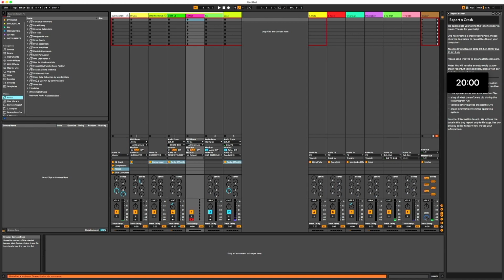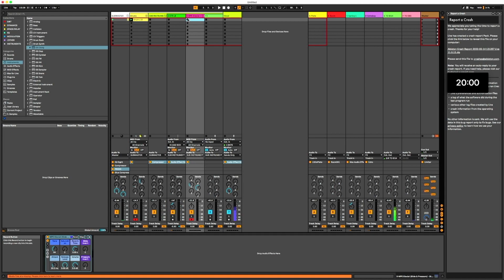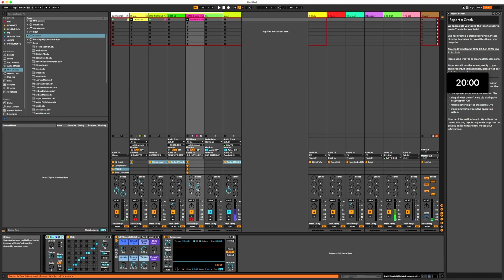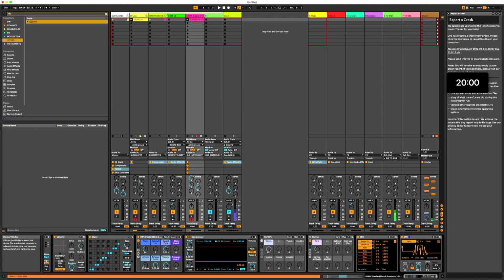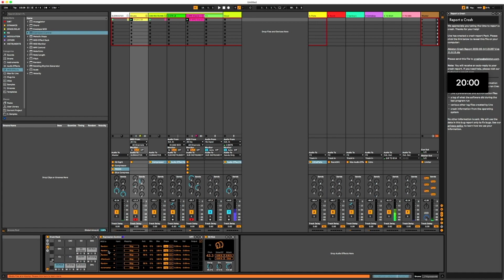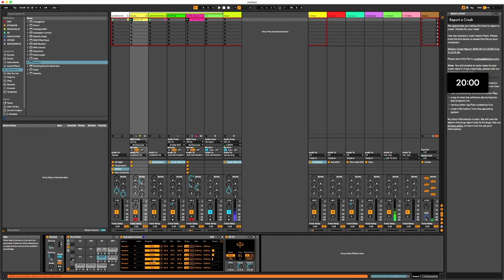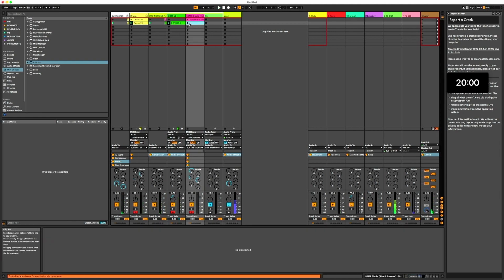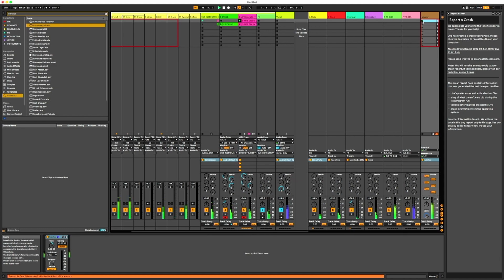How to Create Evolving Floating-Points Style String Sounds!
Here I'm using Ableton's LFO's, Random, Velocity, Scale, and other MIDI effects to create stuttering, always changing string sounds that can add excitement to a production.

If you liked this and would like to schedule a private online lesson, check out my Lessonface profile here:

Inspiration for the drums in this video comes from Ned Rush's amazing work:

Inspiration for these strings comes from Floating Point's album 'Crush'.